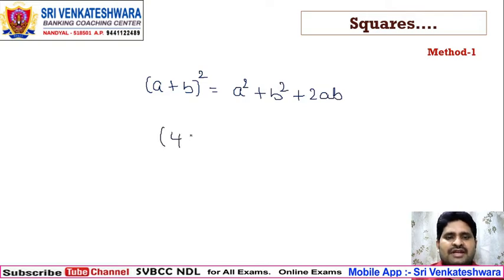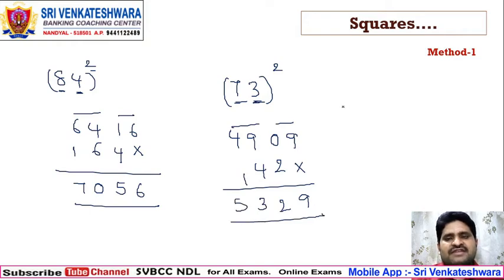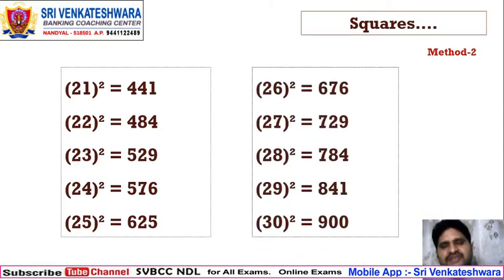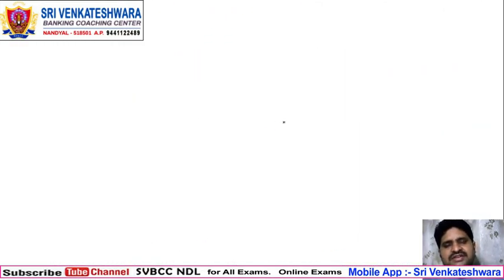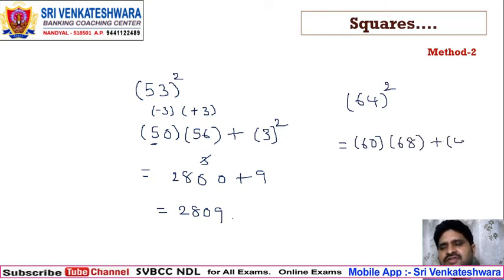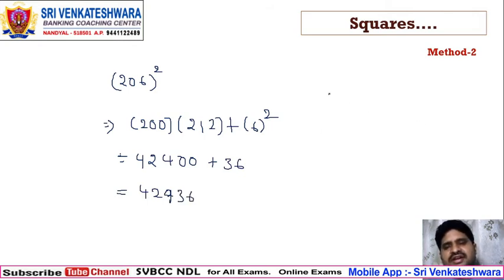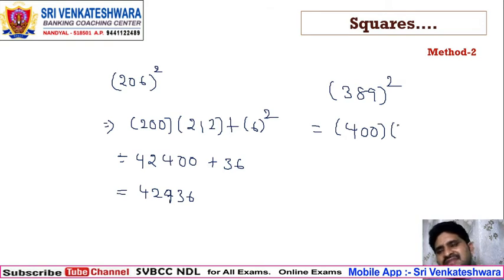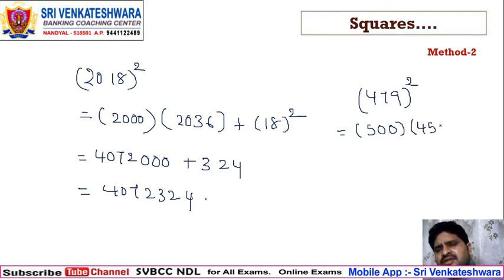Mathematics (Aptitude) - Speed Maths - Squares Method - 1, 2 (For All Competitive Exams)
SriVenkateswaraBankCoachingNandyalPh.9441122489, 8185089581